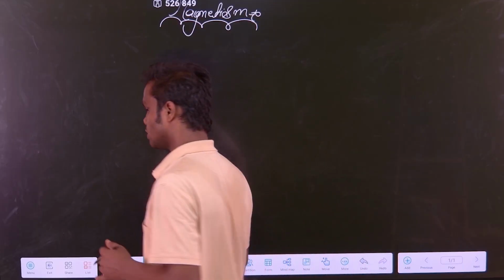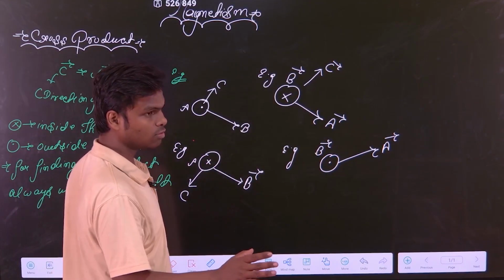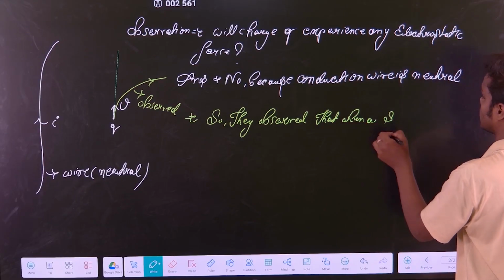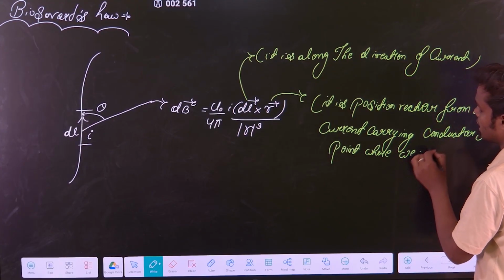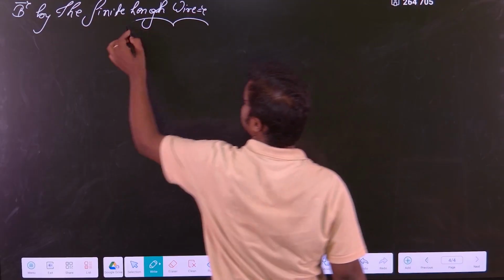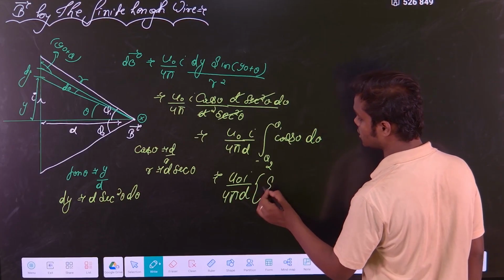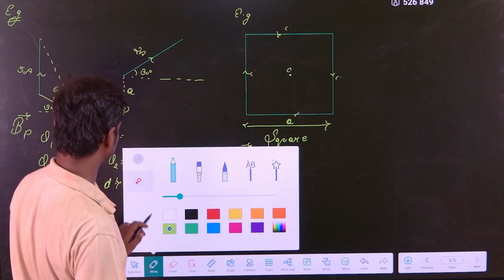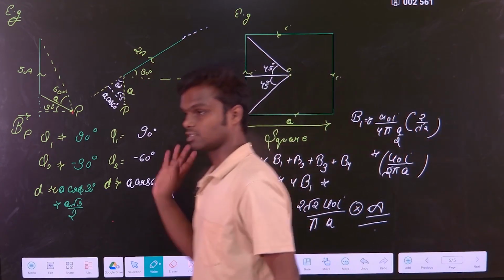Biosavart law and magnetic field by finite wire Part-1|Physics-EMI|Ritesh-Free Hit